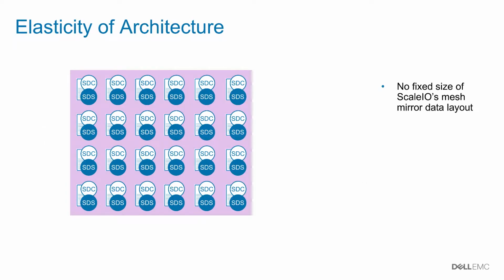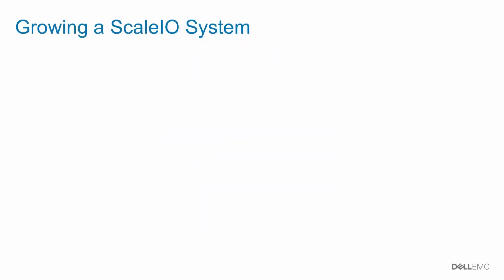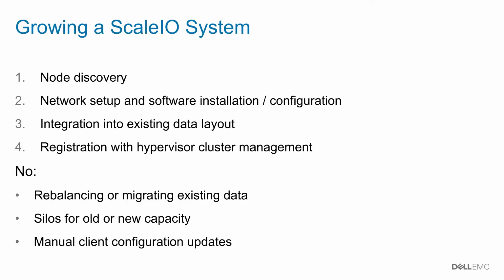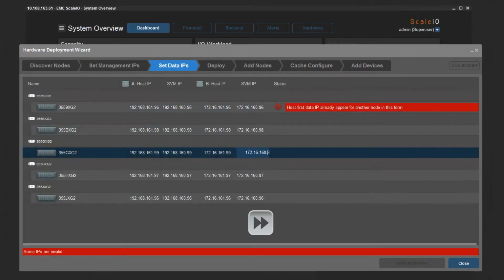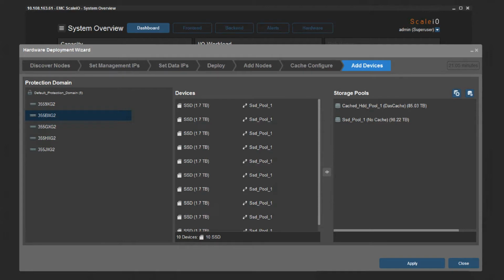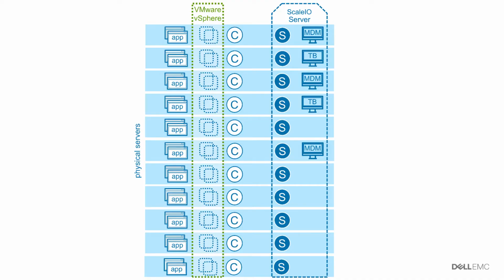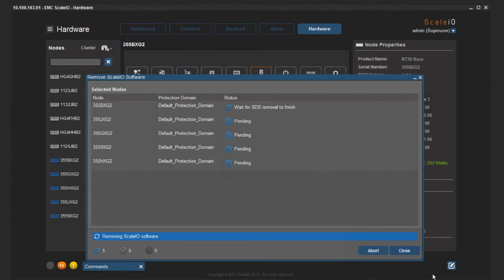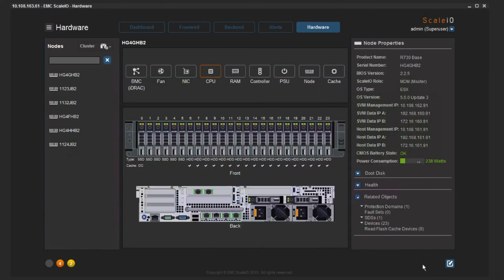DEMO: Infinite Architecture